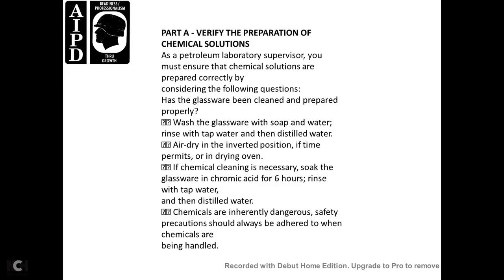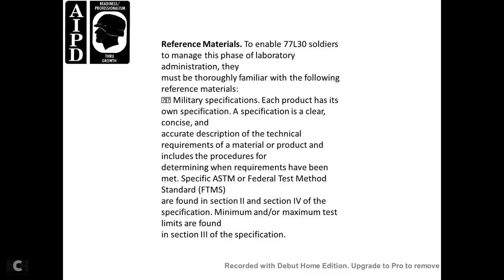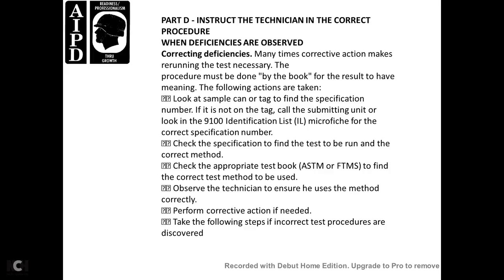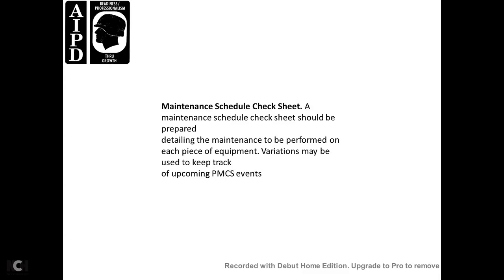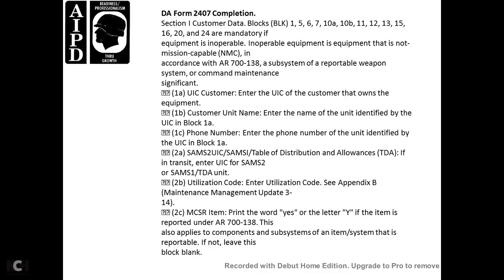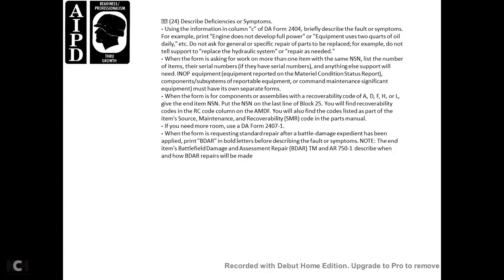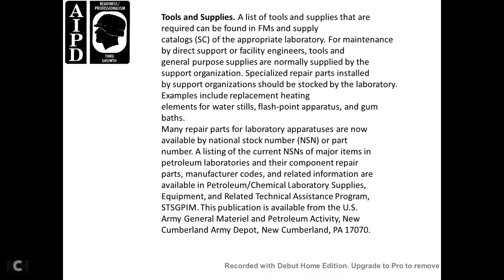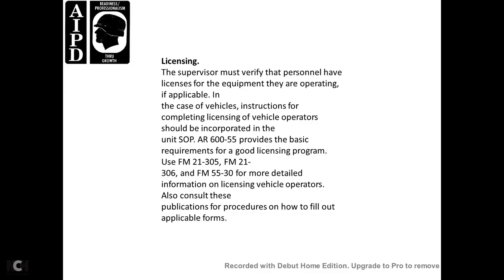AIPD DIRECT&MAINT OF LAB FAC002